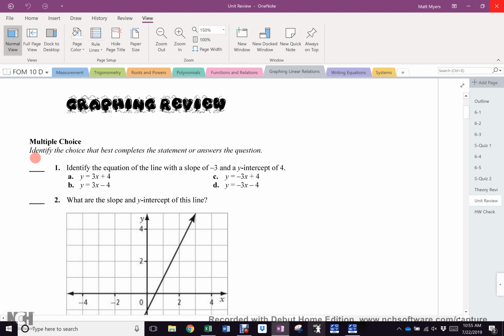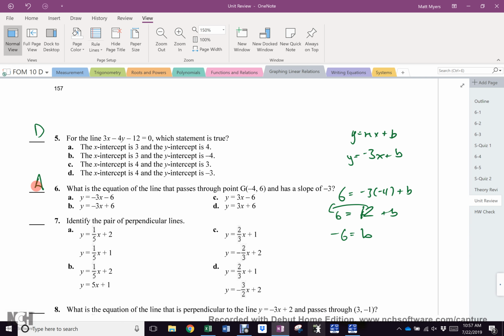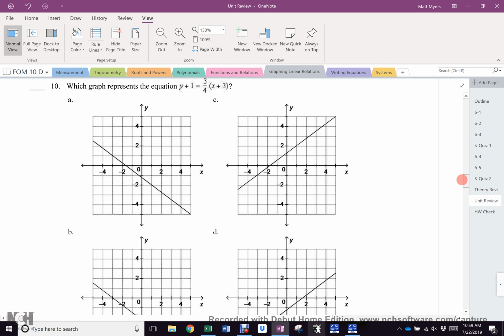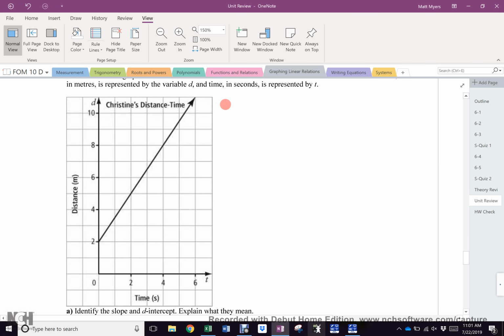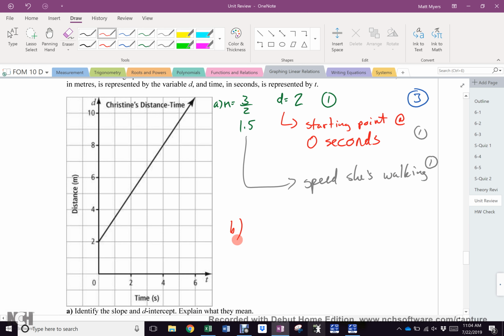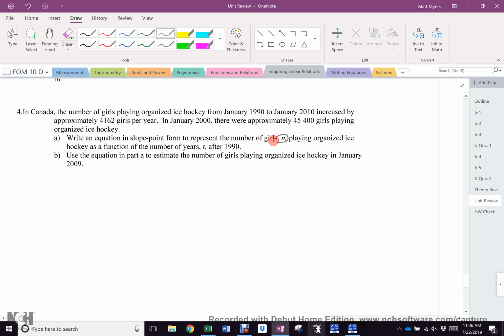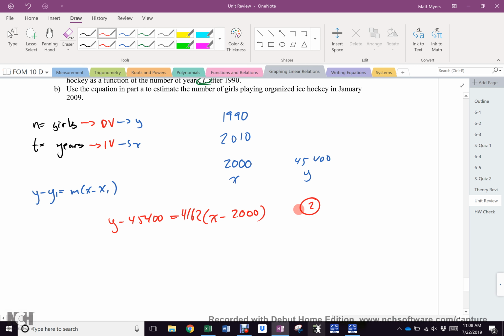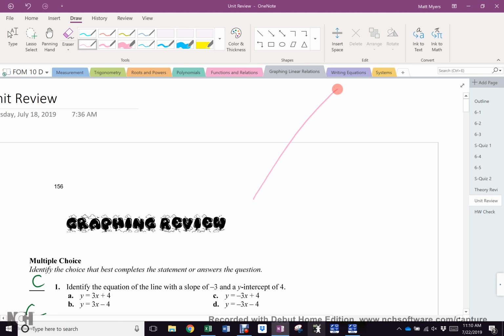July 22 Graphing Review 2